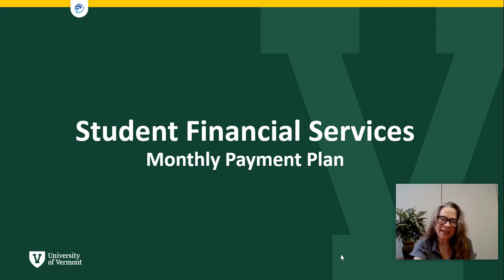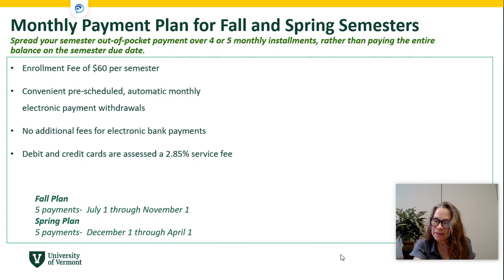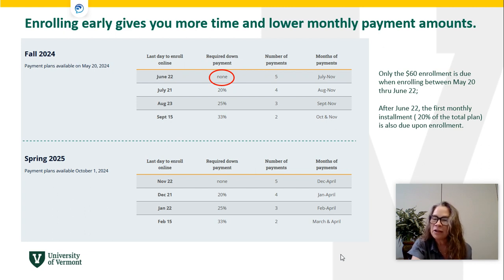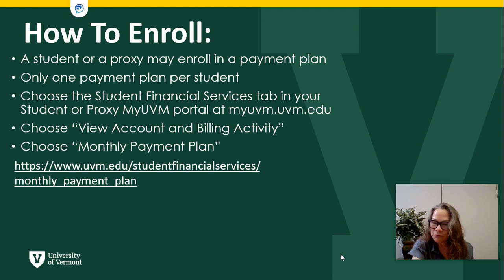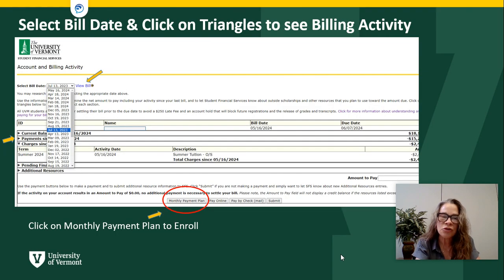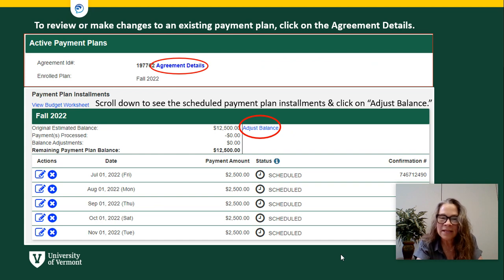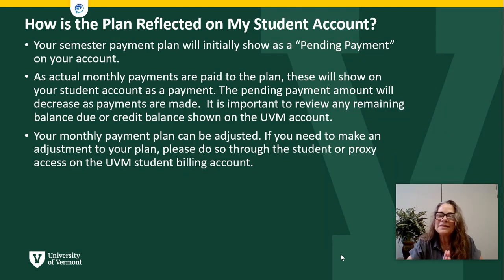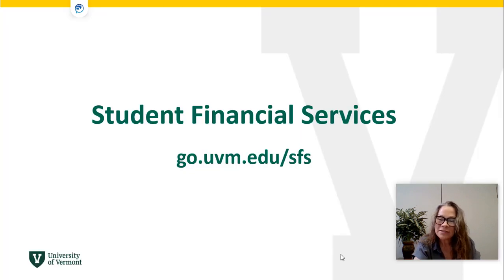Monthly Payments Plans Guide: UVM Fall 2024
One payment option to consider is a monthly payment plan. View our step-by-step guide and information page to learn about the plan and how to set one up.  The plan allows you to spread your educational expenses in smaller installments over the course of the semester.